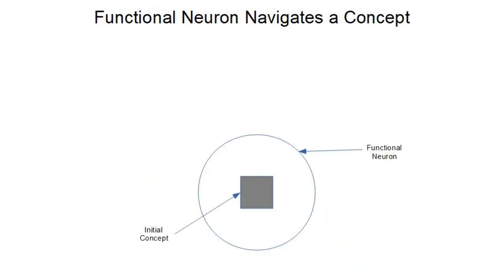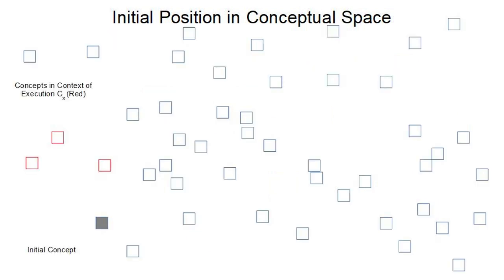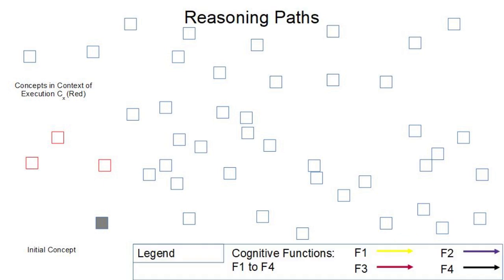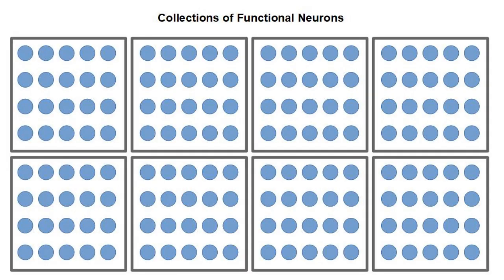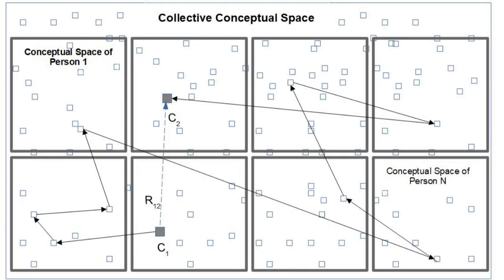Navigation of the Conceptual Space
A short animation depicting navigation of the conceptual space, with the intention of connecting the idea that all reasoning processes in the conceptual space are composed from four functions, with the idea of functional neurons, and the idea of general collective intelligence.